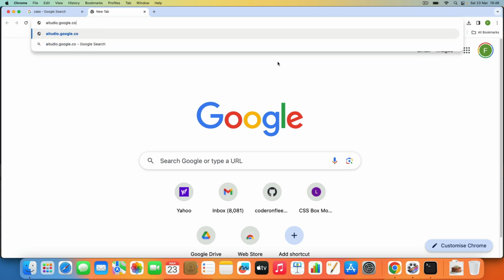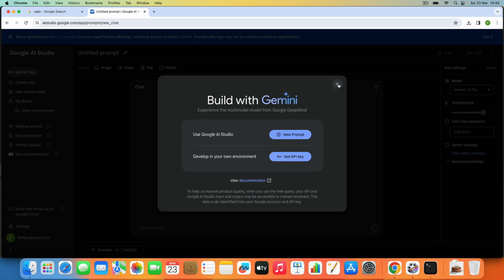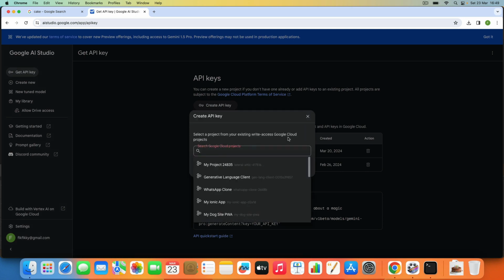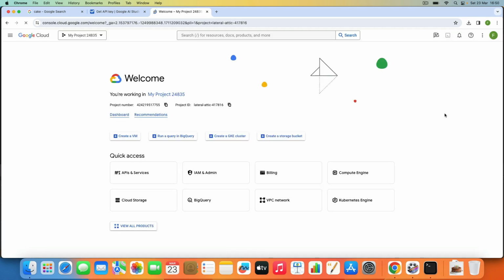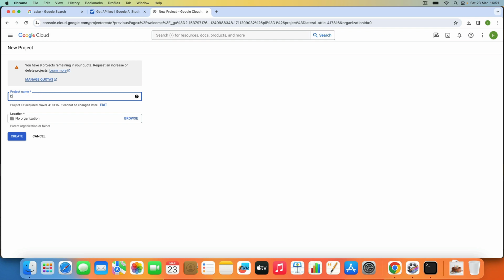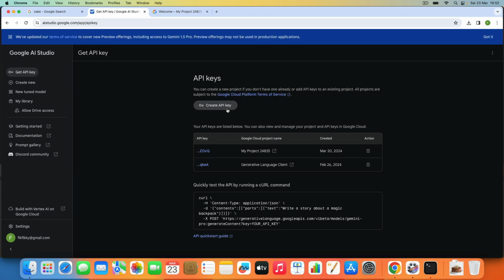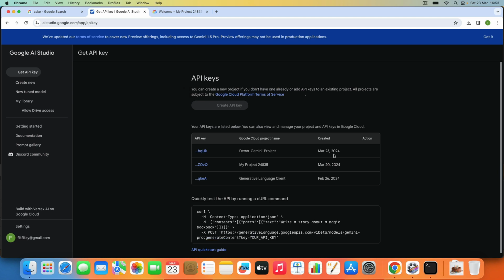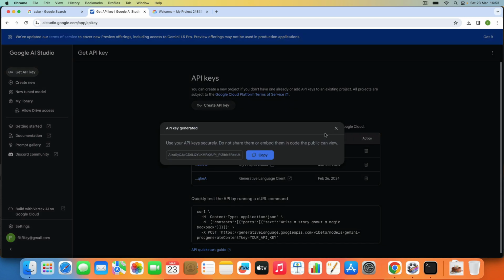Part 1: Getting Your API Key | Working with Google Gemini and Nodejs